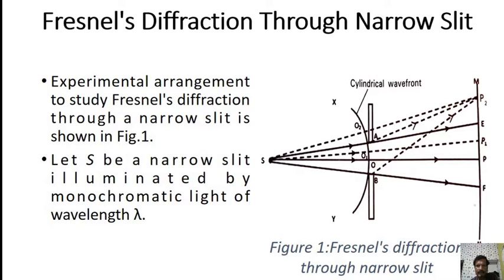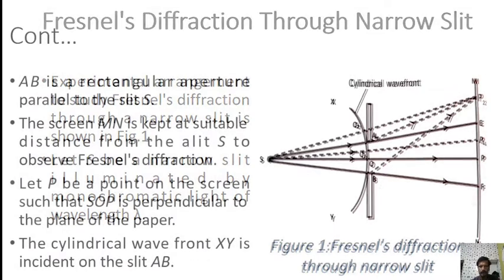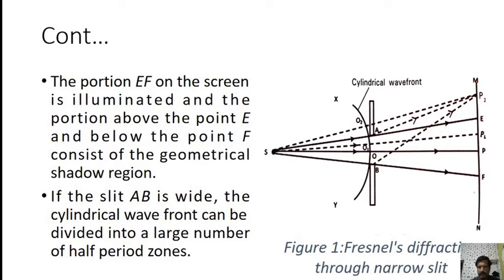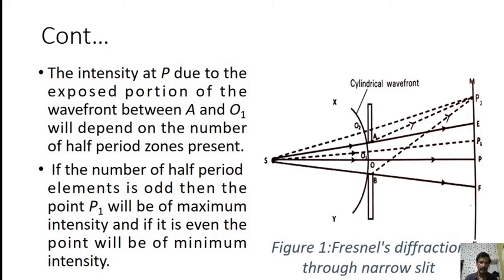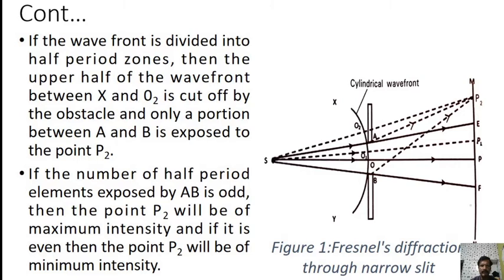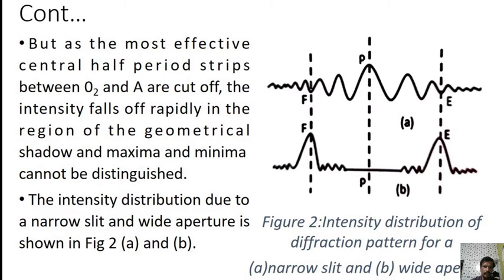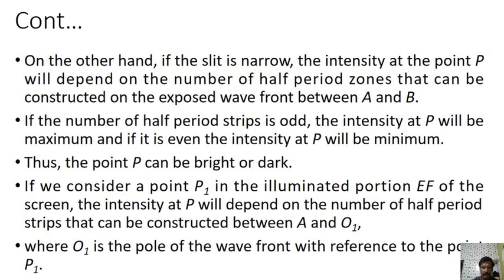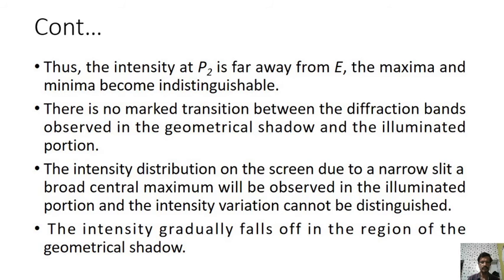SESSION 34 LMS